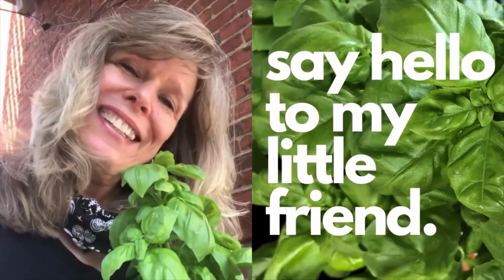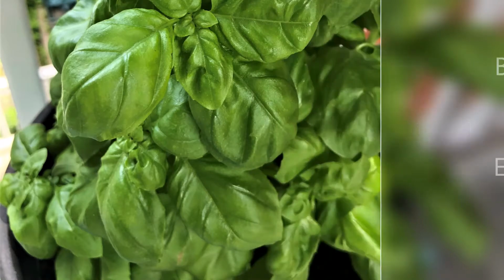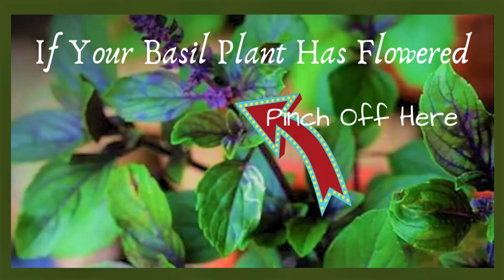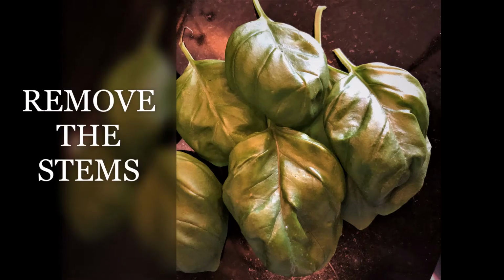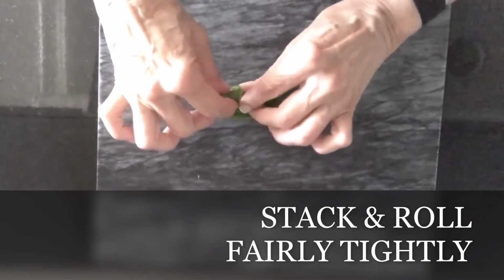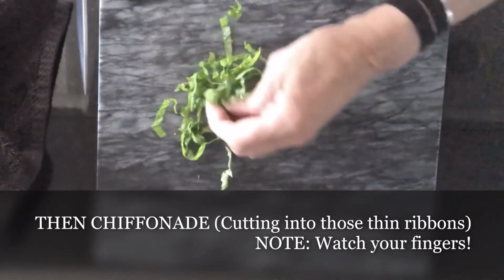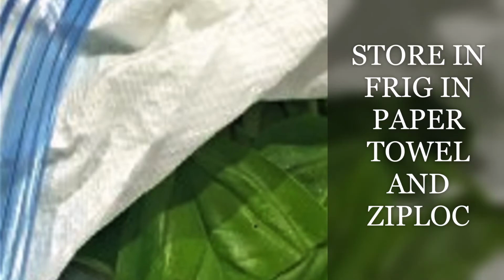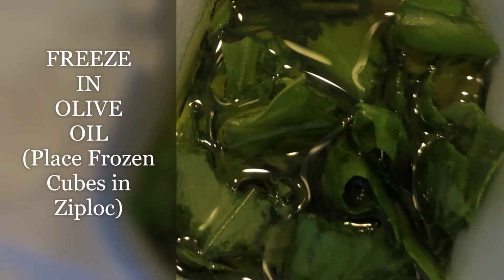BASIL the Versatile Herb. HANDLING, PREPPING, USING & STORING BASIL.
A quick talk and walk through the handling, prepping, using and storing of the versatile herb...BASIL. Mmmm, a favorite of mine!

Thank you for visiting my channel. Thank you, if you already have. If you liked this video, please give it a "thumbs up" and share with your family and friends.

Adrienne